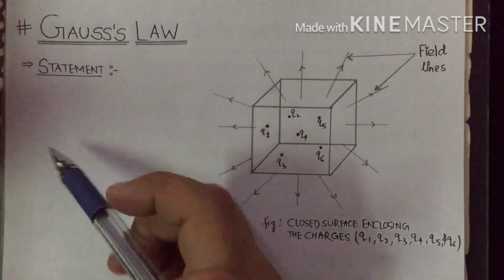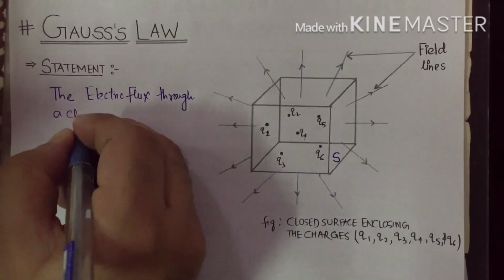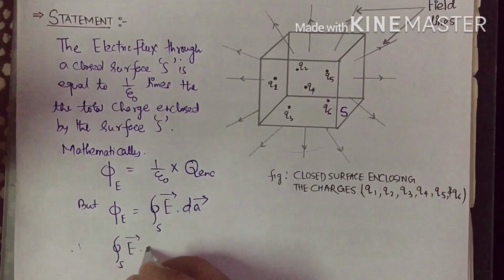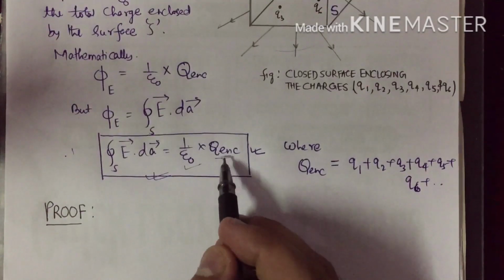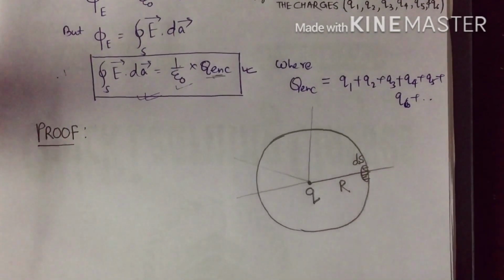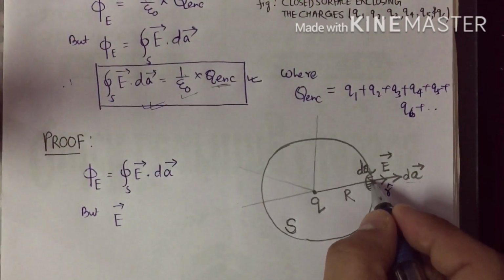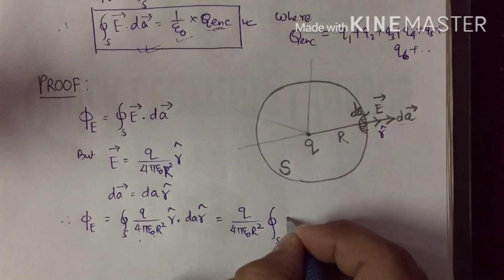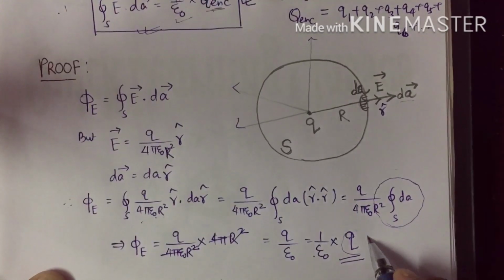Gauss’s Law || Electrostatics-I || IIT-JEE/NEET/BOARDS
The Very important law of Electrostatics as it is helpful in calculating Electric fields due to symmetrical charge distribution.

Please go through the video as it will help you clear your concepts